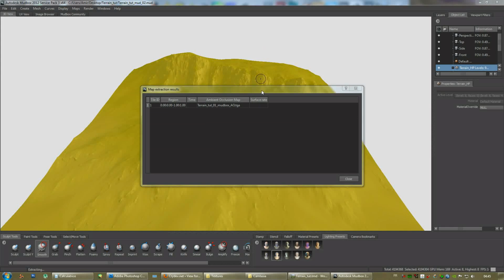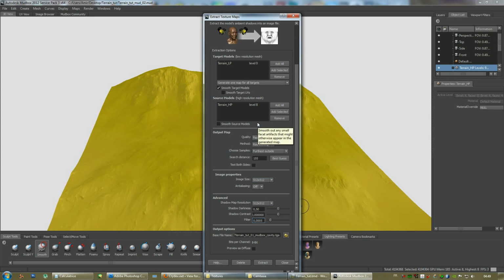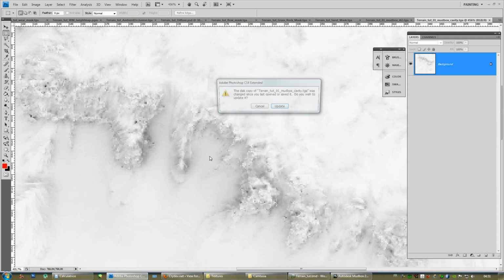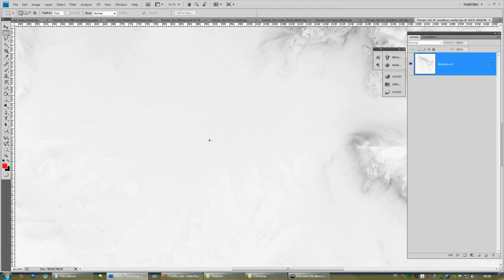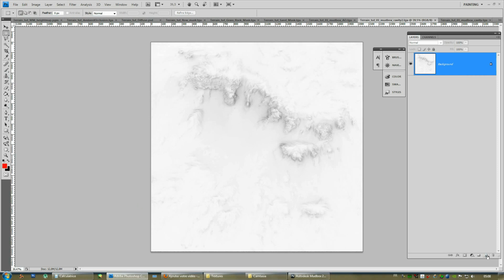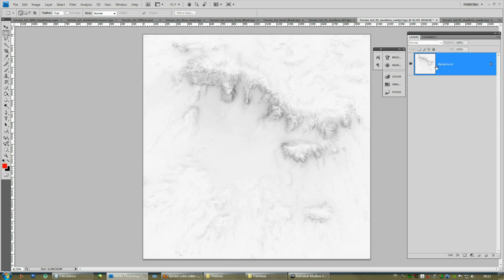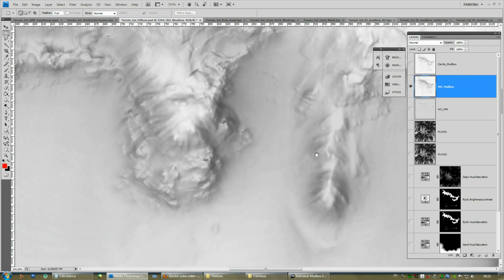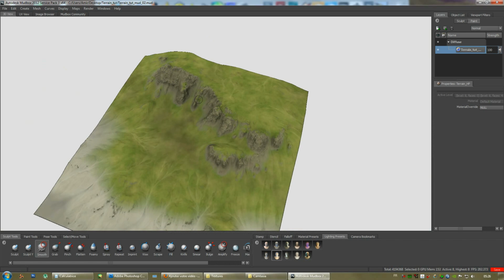How to create a terrain for Cryengine and UDK Part 3/8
Video tutorial showing how to create a terrain by using Mudbox and WorldMachine to achieve convincing landscapes.